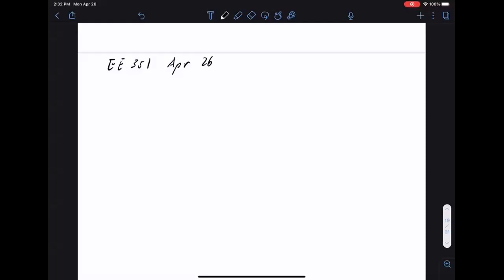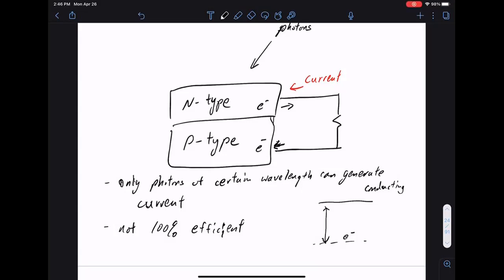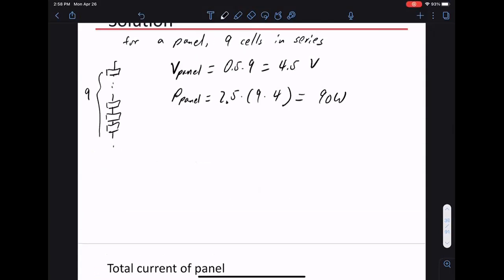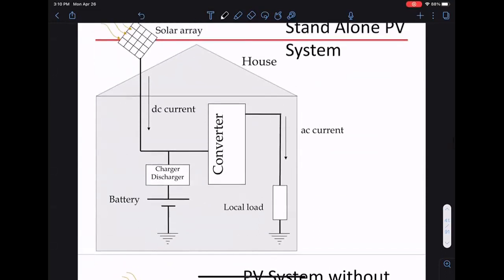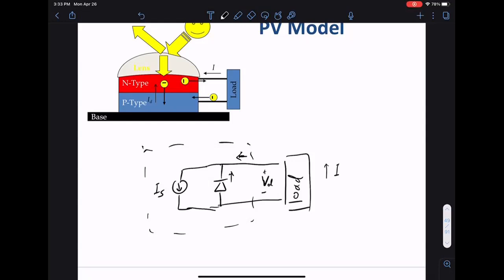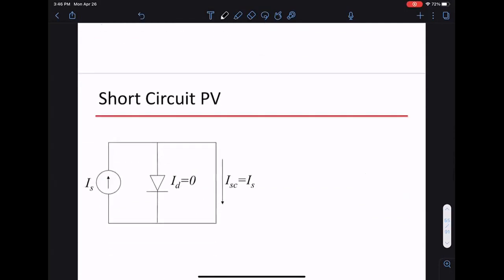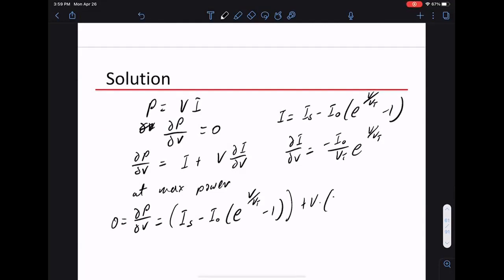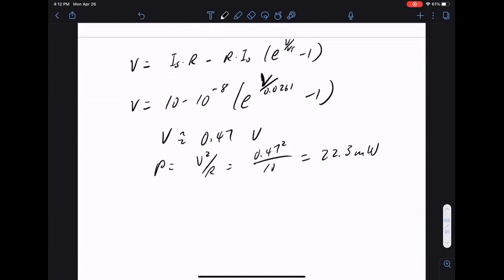EE 351, Lecture 9